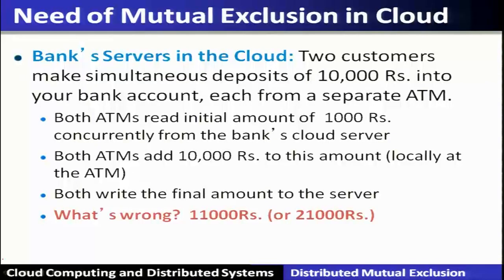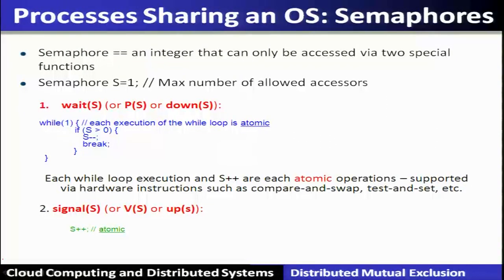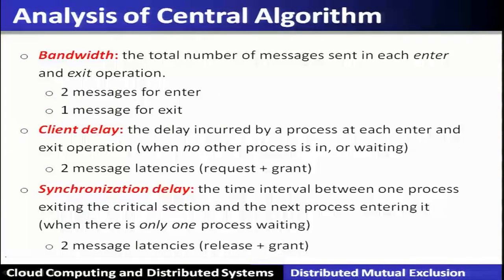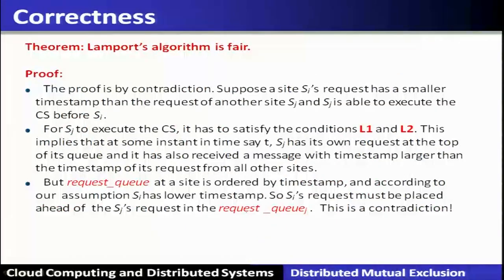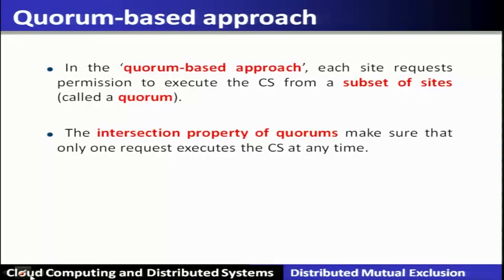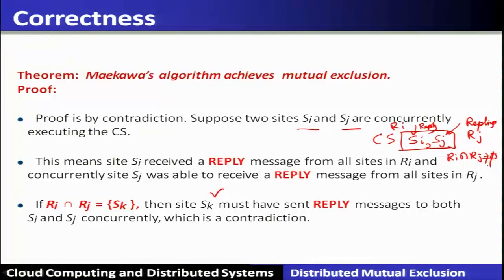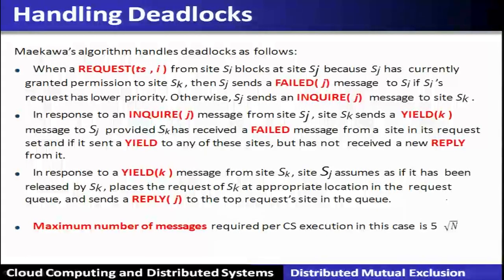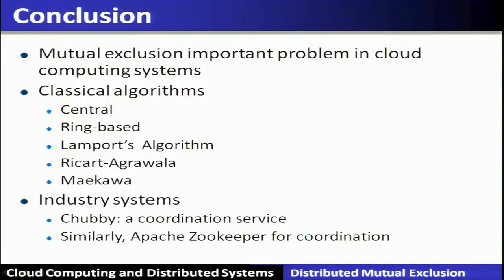noc18-cs45-lecture 12-Distributed Mutual Exclusion